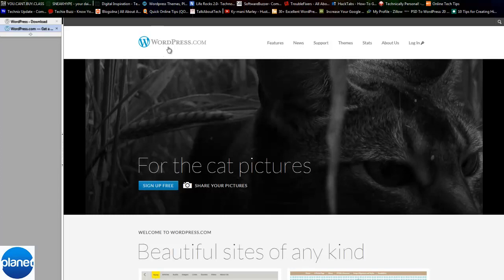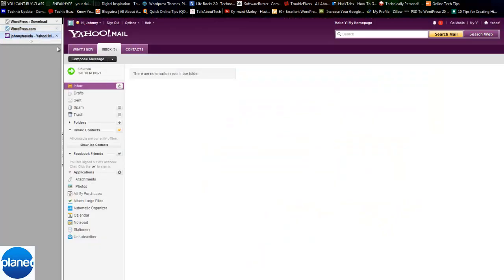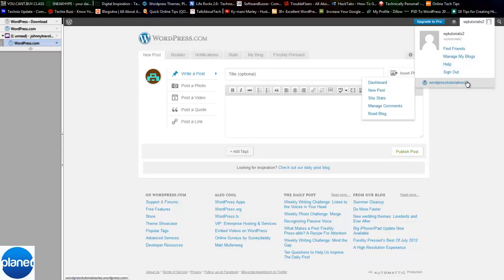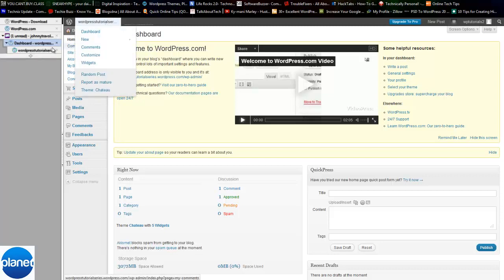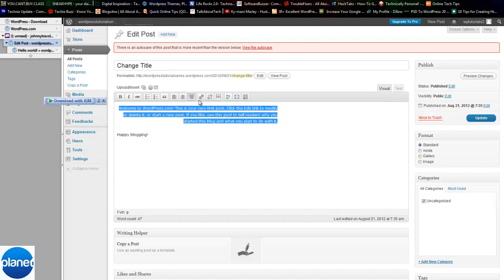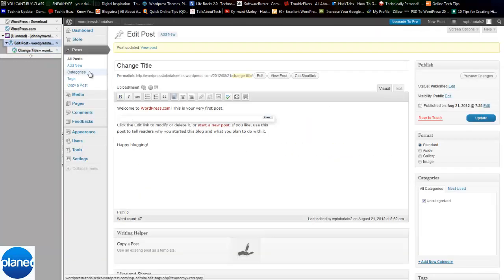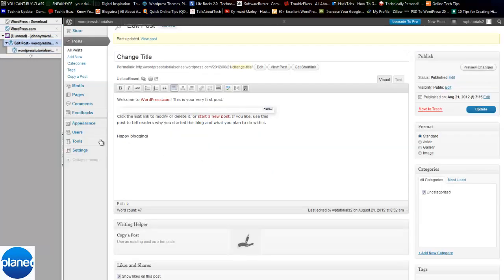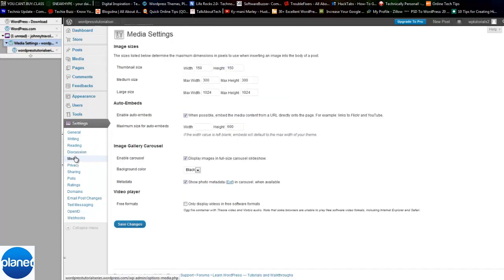The Wordpress Tutorial Series: Part 2 - Setting Up a Free Blog on Wordpress.com (HD)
In my brand new Wordpress Video Tutorial Series we will go over many aspects from head to toe so to say (from installing Wordpress to making posts and editing themes.)

In part 2 we go over using Wordpress.com to host your free Wordpress blog.